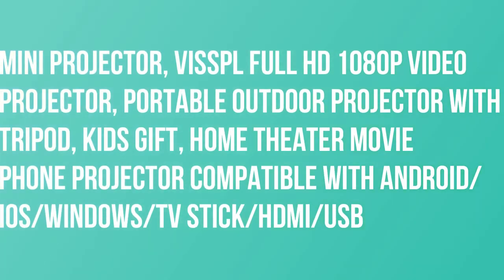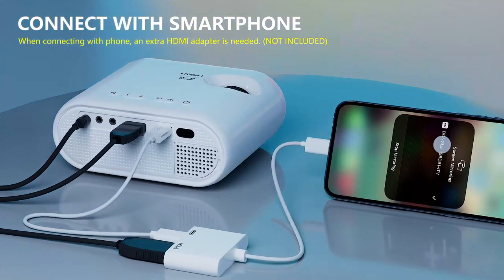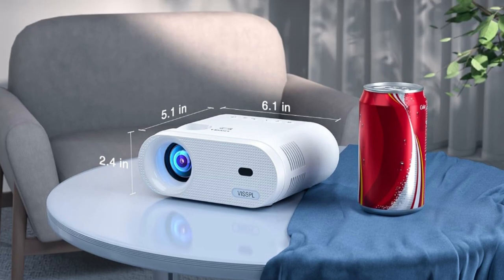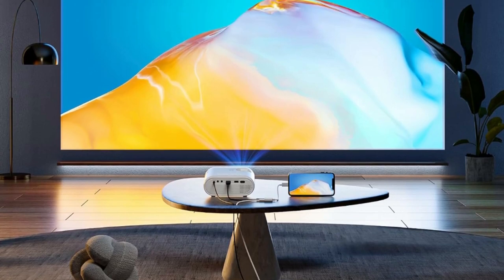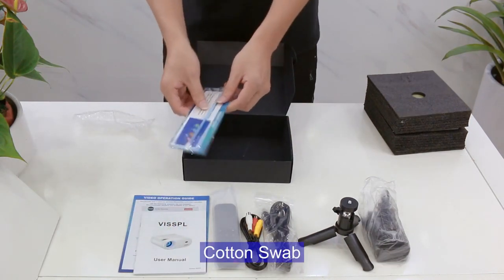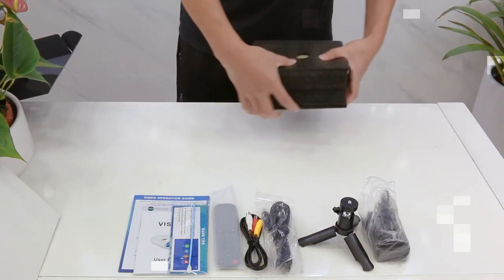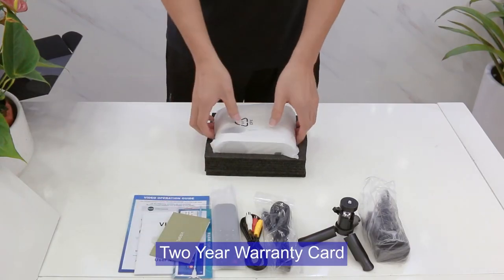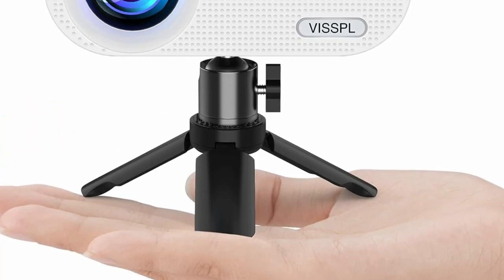VISSPL Full HD 1080P Video Projector, Portable Outdoor Projector with Tripod, Kids Gift,Home Theater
Mini Projector, VISSPL Full HD 1080P Video Projector, Portable Outdoor Projector with Tripod, Kids Gift, Home Theater Movie Phone Projector Compatible with Android/iOS/Windows/TV Stick/HDMI/USB.

Due to copyright of Apps, Netflix, Prime Video, Hulu, etc. can only play via TV Stick, Roku, etc.
Enjoy the best sound effects and excellent auditory sense experience.